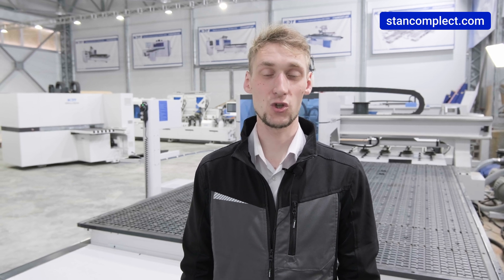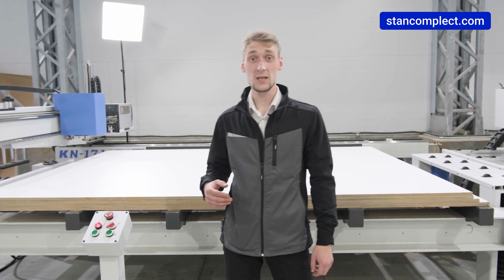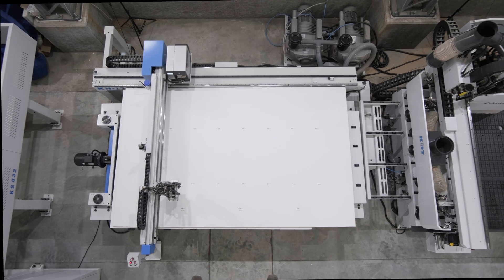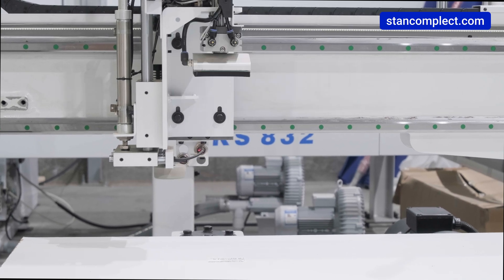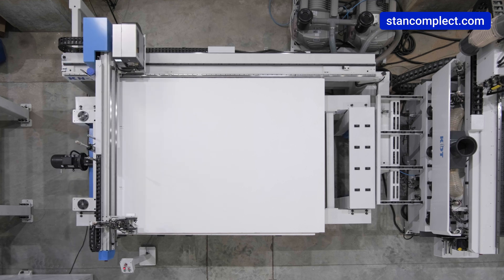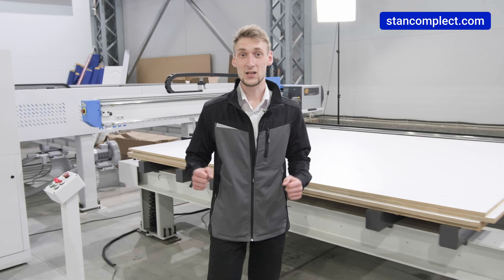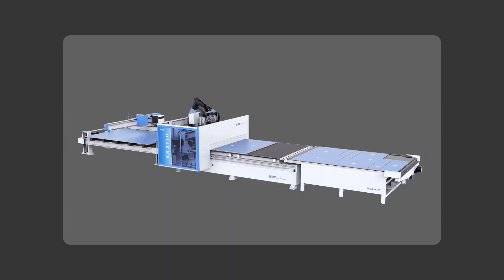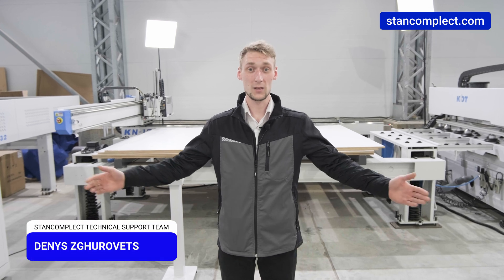Loading table with label printing for nesting KHA-1710TS from KDT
A loading table with a station for printing and applying labels to sheets before cutting on a CNC machining center with a flat table manufactured by KDT. The speed and precision of label application allows you to automate your production at the next processing stages. Please note that the flat table machining centers have everything you need to connect such a loading station and a belt conveyor for unloading, so you can order and install additional improvements at any time without having to change the machine.

➡ Welcome to the official Stancomplect YouTube channel. Here you will find the latest news about our products, fascinating educational materials and much more interesting content. We try to keep you up to date with the latest trends in the world of furniture production and share valuable knowledge that will help you in your work. Be in the middle of the action with Stancomplect!